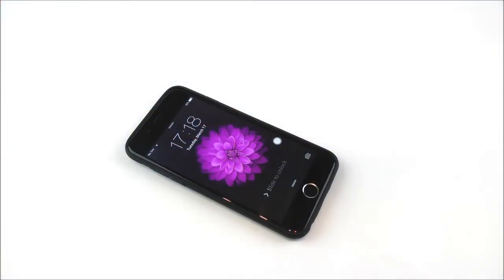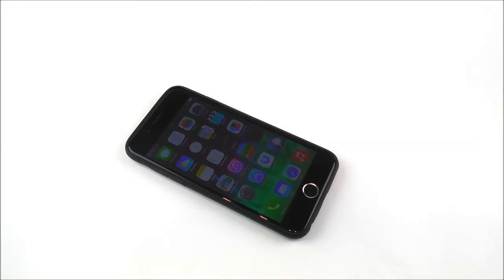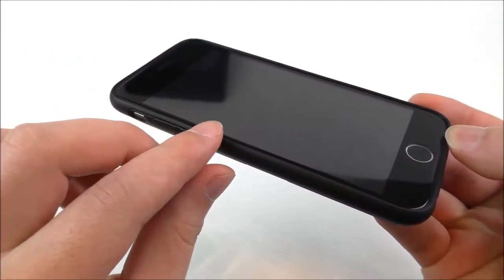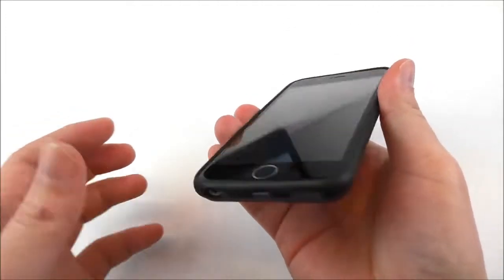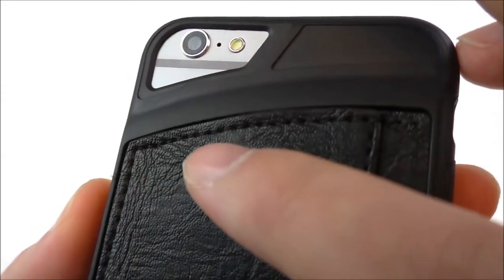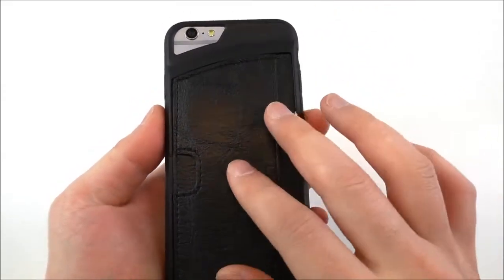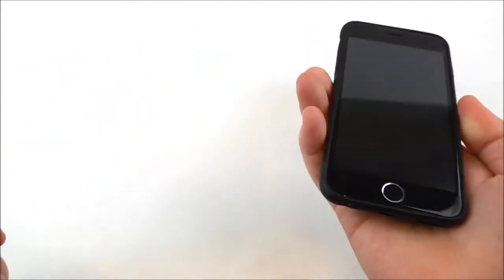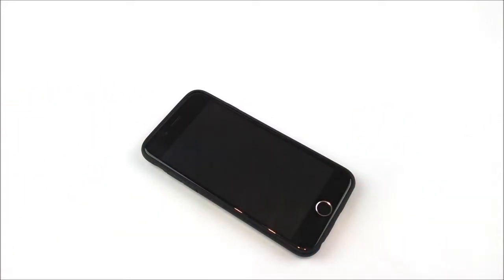iPhone 6 TPU/Leather Wallet Card Case - a very nice card holder case with real stitching!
• In Chrome browser you can watch this video in HD with 50fps!

The iPhone 6 TPU/Leather Wallet Card Case for iPhone 6 is an ultra slim iPhone 6 wallet case that fits 3 credit cards plus cash in a premium, protective soft-touch and fabric case.

An exclusive soft-touch rubber and premium fabric construction blends to form a streamlined pocket to carry up to just what you need while on-the-go.

Meanwhile, the Lay-Flat Screen Guard design and Natural Throw buttons provide ultimate screen protection and enhance the organic connection with your iPhone. The Q Card Case marries the essentials of a wallet to the form factor of your iPhone.